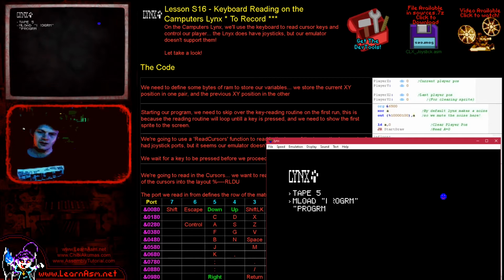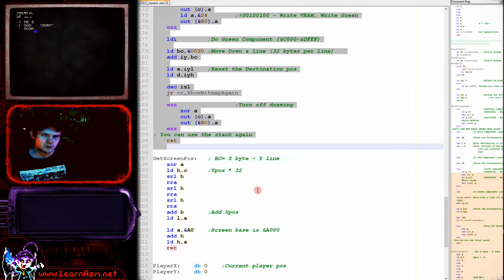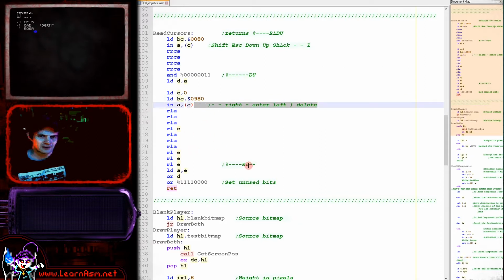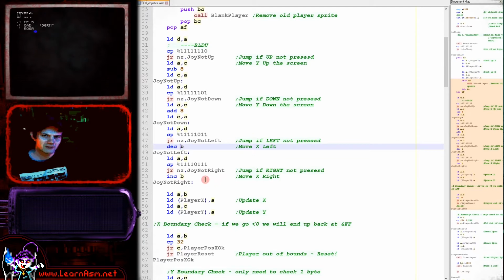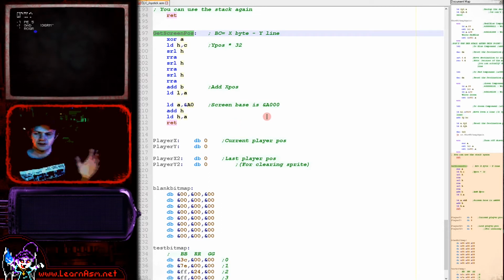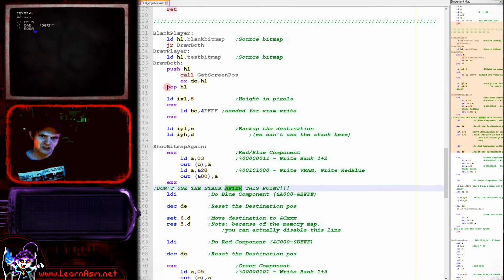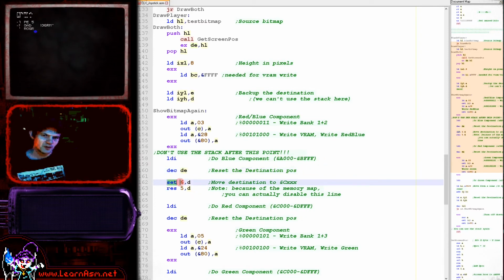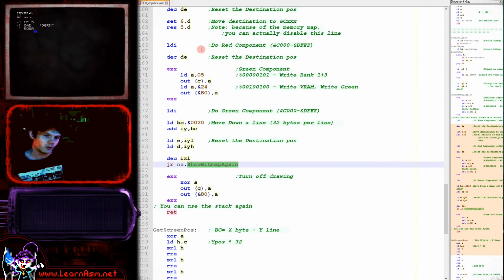Lesson S16 - Keyboard Reading on the Camputers Lynx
On the Camputers Lynx, we'll use the keyboard to read cursor keys and control our player... the Lnyx does have joysticks, but our emulator doesn't support them!
Let take a look!